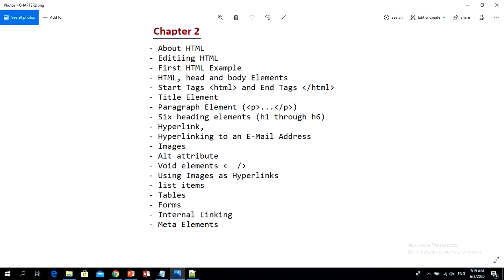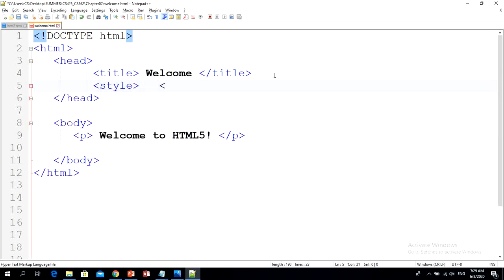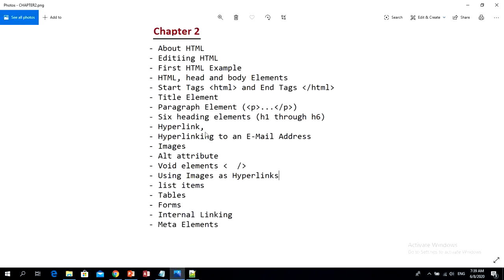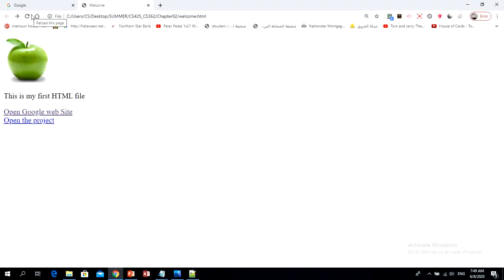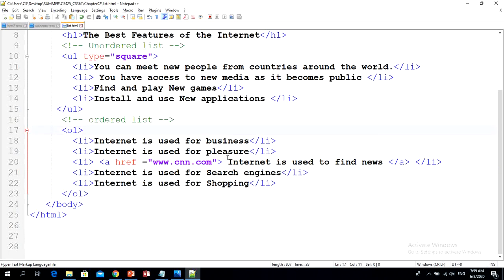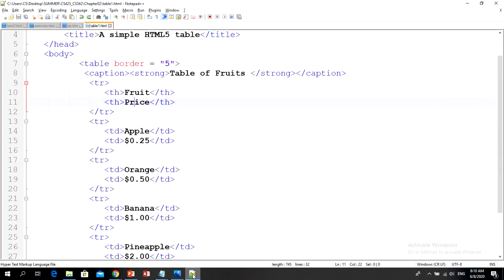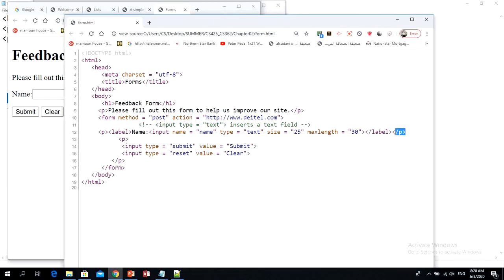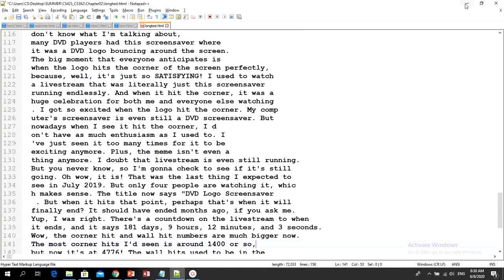Chapter 02 - Introduction to HTML - Part I